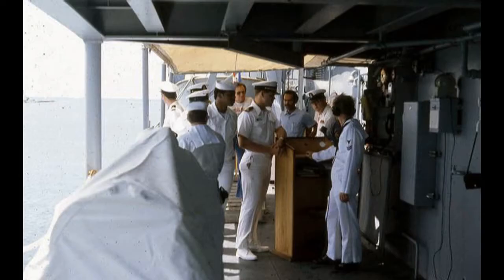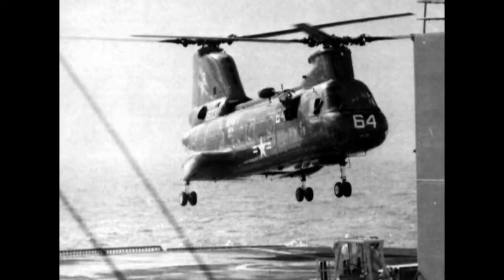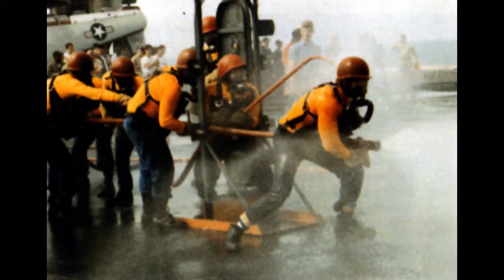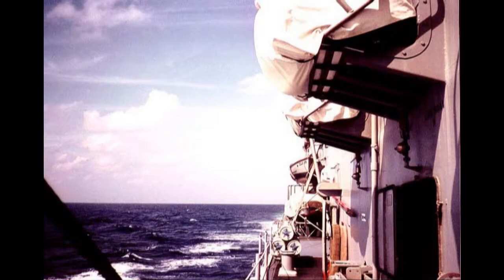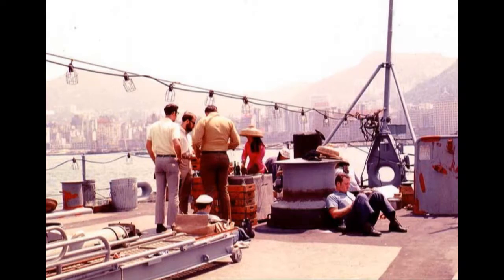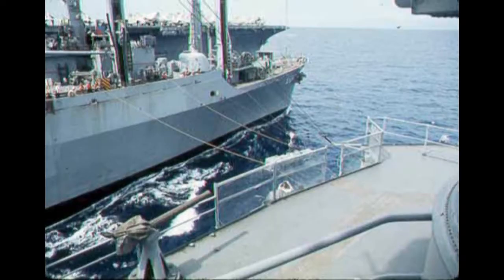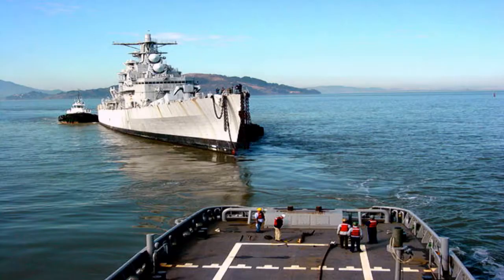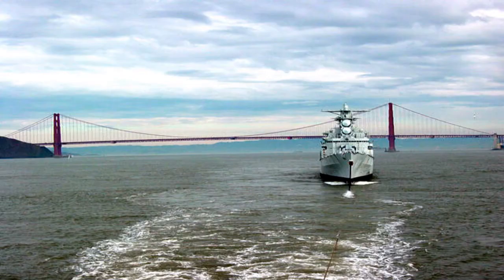Life Aboard A Warship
Haze Gray and Underway, Life aboard a warship...

Ships Statistics

Displacement: 7,900 t. (full load)

Length: 547' Beam: 54'9 Draft: 14'9

Speed: 30+ k.

Complement: 418

Armament: 1- 5"/54 Gun Mount; 2- 3"50 Rapid Fire Gun Mounts; 1 Terrier SAM launcher; ASROC; LAMPS helicopter

Class: BELKNAP

Nearly 335,000 man-days of production were required in building JOUETT. Over 750,000 repair parts were stored on board to permit all levels of maintenance while underway.

The gas turbine, diesel and steam generators could produce sufficient electricity to light all the homes in a city the size of Tacoma. The evaporators had the capacity to distill over 24,000 gallons of water per day.

The third JOUETT(DLG-29) was laid down 25 September 1962 by Puget Sound Naval Shipyard, Bremerton, Wash.; launched 30 June 1964; sponsored by Mrs. S. J. Ervin, Jr., wife of the Senator from North Carolina; and commissioned 3 December 1966,

Captain Robert S. Hayes in command.

Carrying the most modern antisubmarine detection and missile warfare gear, JOUETT joins the fleet as a ready defender of freedom. Her motto,"Eternal Vigilance," serves as a reminder of the ship's mission in war and peace. Upon completion of fitting out in February of 1967, JOUETT was assigned to Cruiser-Destroyer Force, U.S. Pacific Fleet, and operated out of her home Port, San Diego.

Reclassified as a guided missile cruiser, CG-29,on 30 June 1975, JOUETT was decommissioned and stricken from the Navy Register on 28 January 1994 at San Diego.

Three ships in the United States Navy have been named USS Jouett for James Edward Jouett.

* The first USS Jouett (DD-41) was a Paulding-class destroyer launched in 1912, served in World War I. She served in the United States Coast Guard from 1924 to 1930. She was sold in 1934.

* The second USS Jouett (DD-396) was a Somers-class destroyer launched in 1938, served in World War II and decommissioned in 1945.

* The third USS Jouett (DLG-29) was a Belknap-class guided missile cruiser
launched in 1964 and decommissioned in 1994.